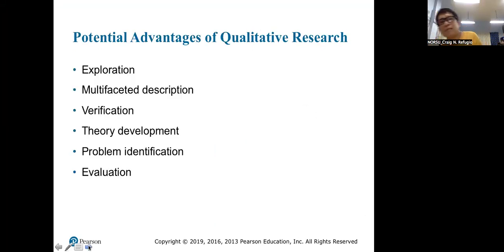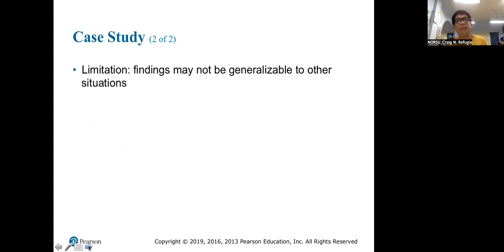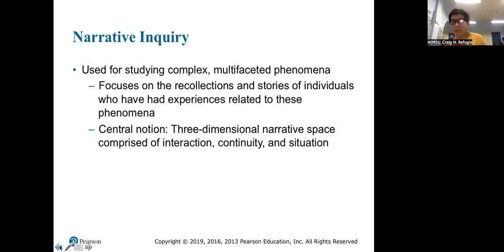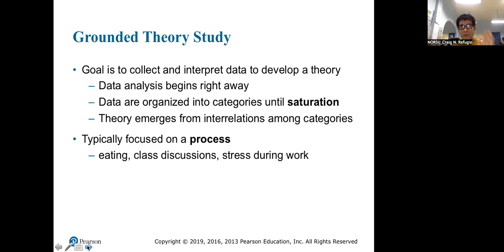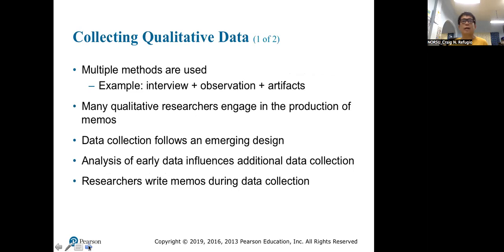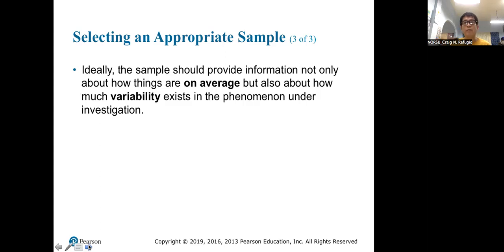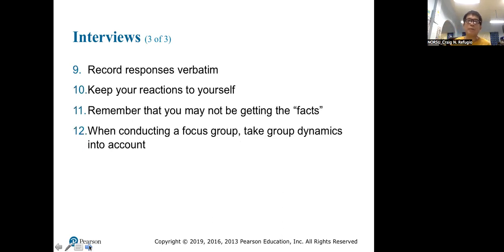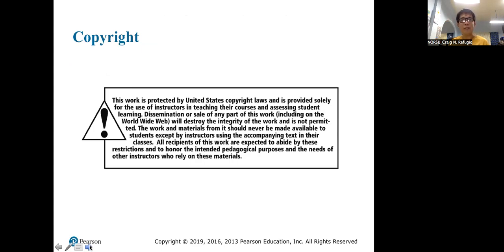Qualitative Research Designs